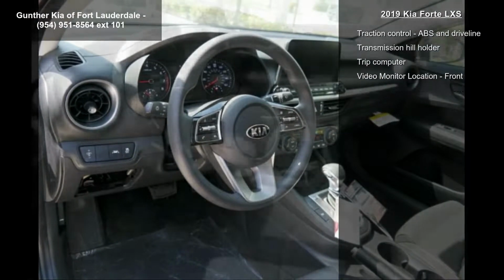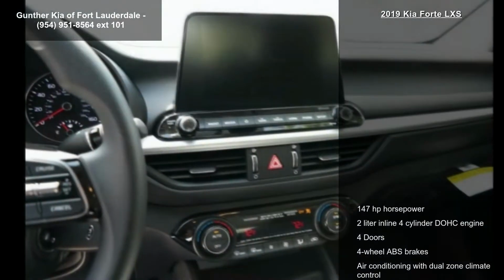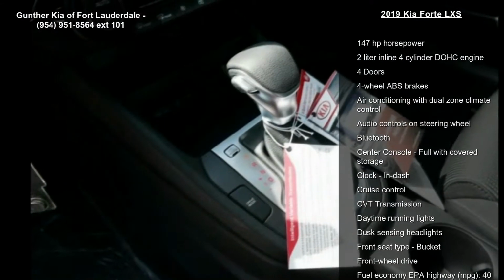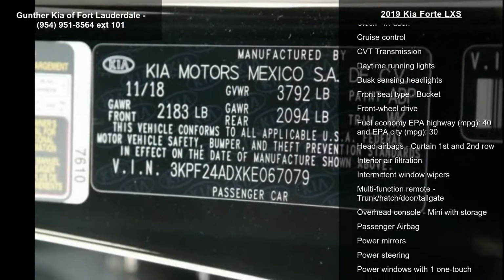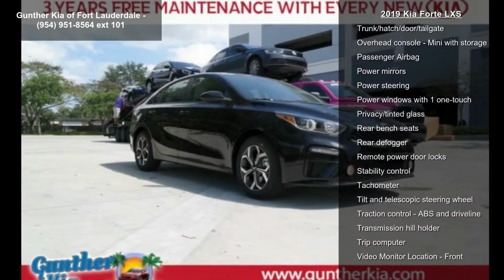2019 Kia Forte LXS